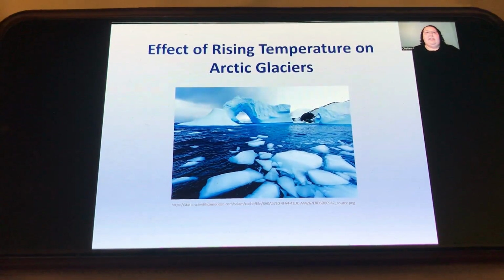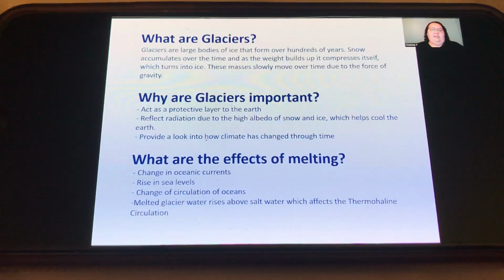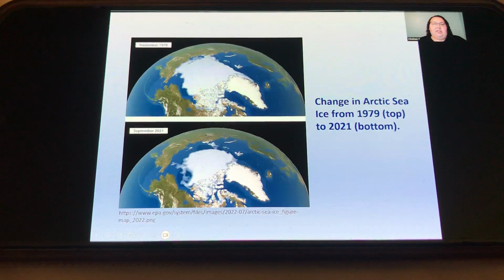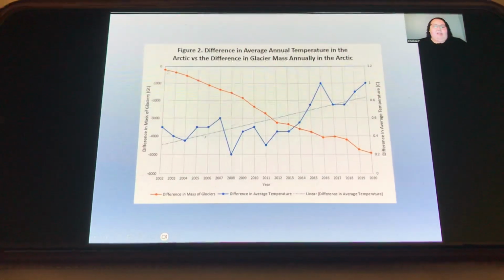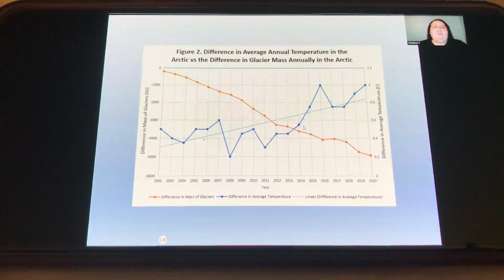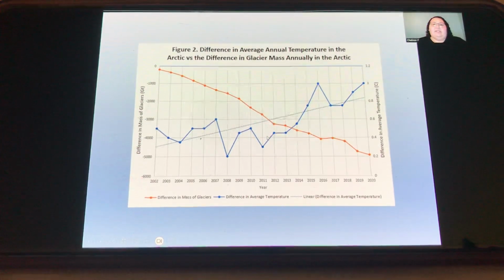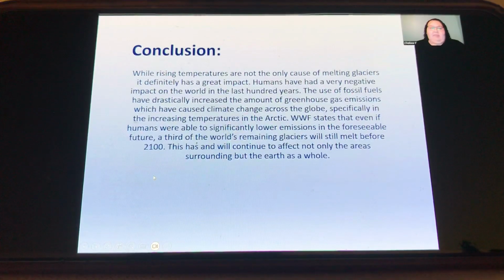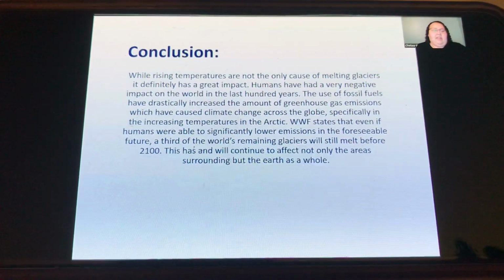GEOG 120 FYRE Project